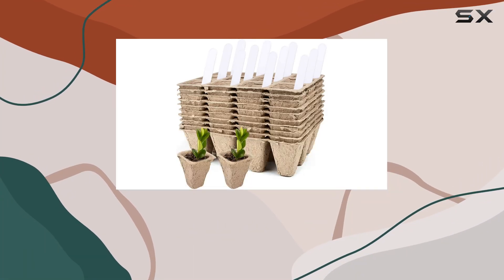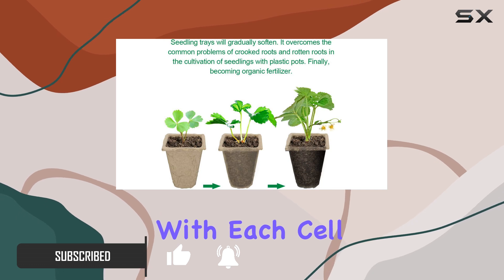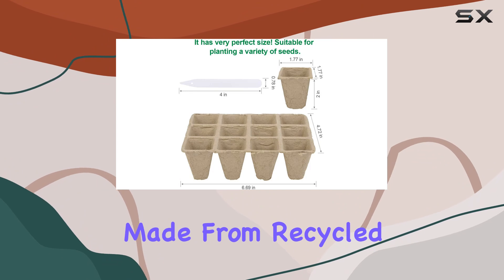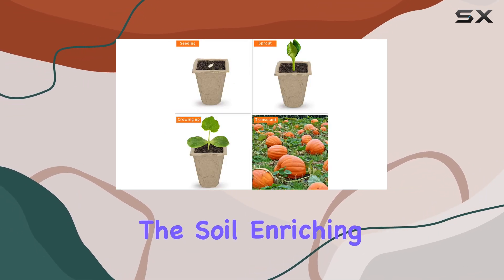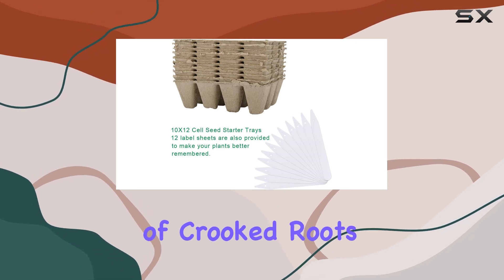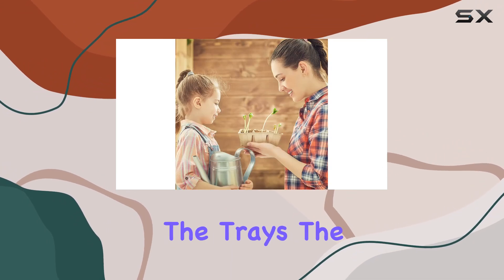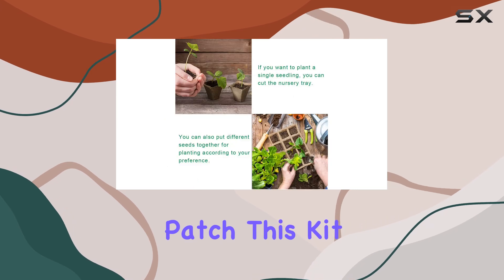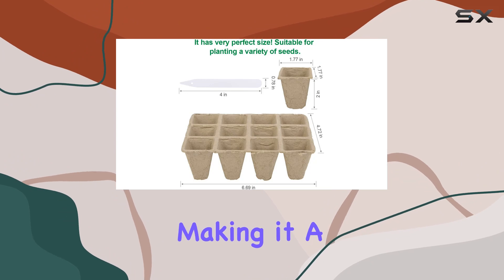Best Seed Starter Tray Kit for Beginners Eco-Friendly & Effective!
0:00 Intro
0:06 Review

Things that we mentioned in this video:
10 Pack Seed Starter : B088H1BGYQ